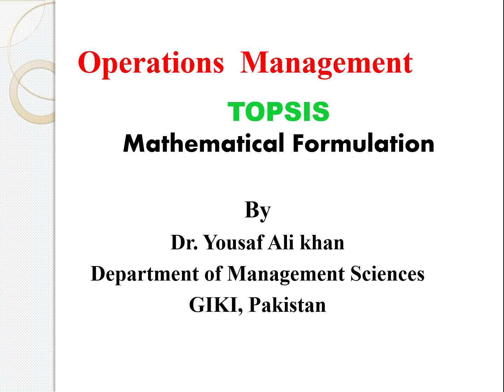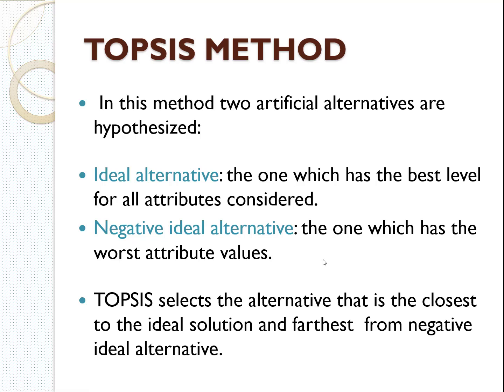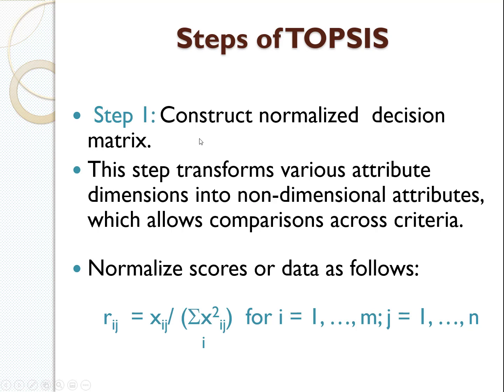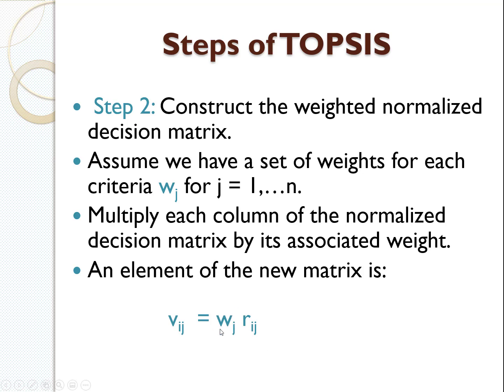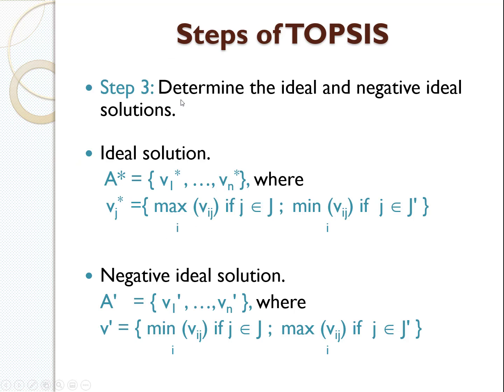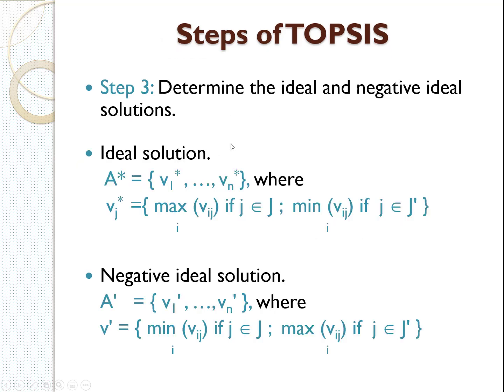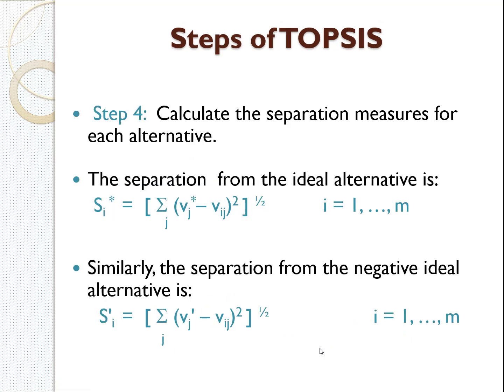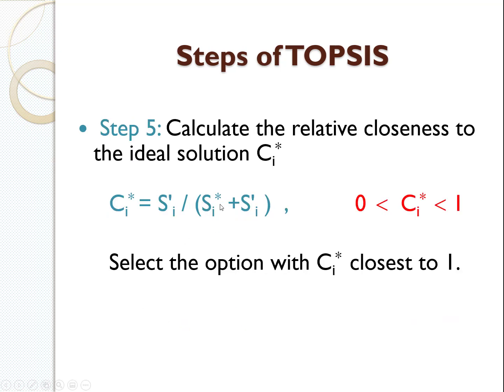TOPSIS Mathematical Formulation